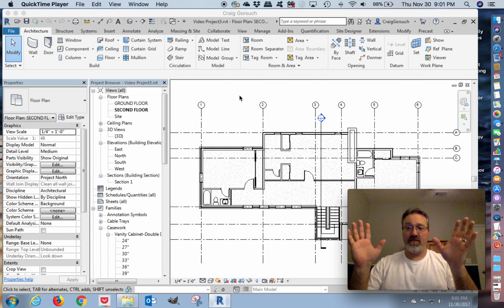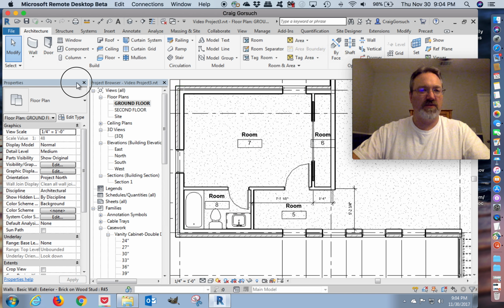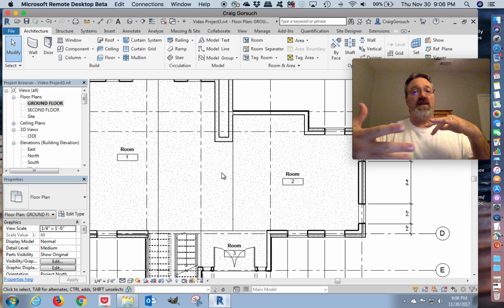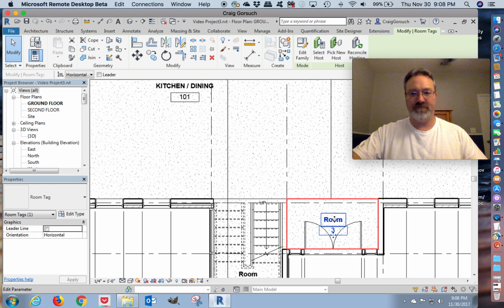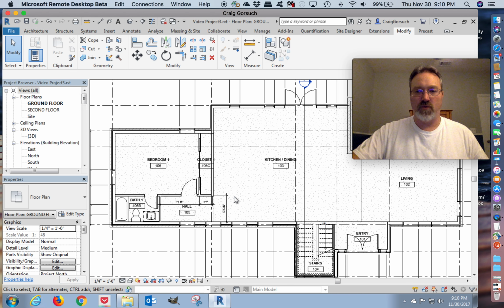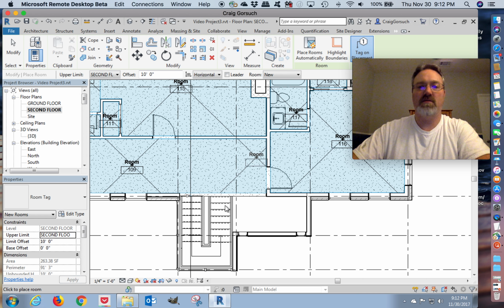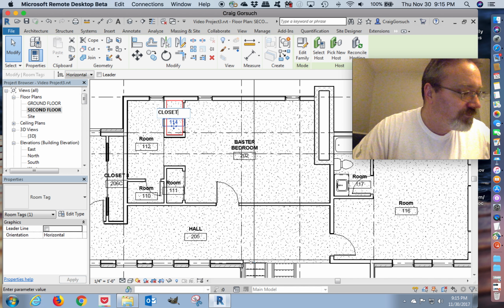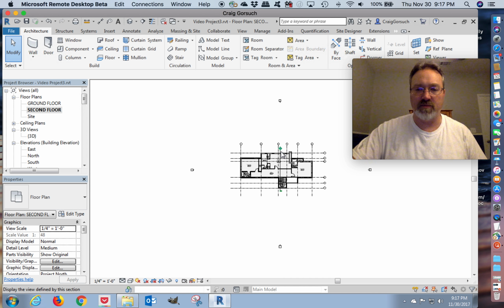16 4 Rooms and Tags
Room Objects and Room Tags.